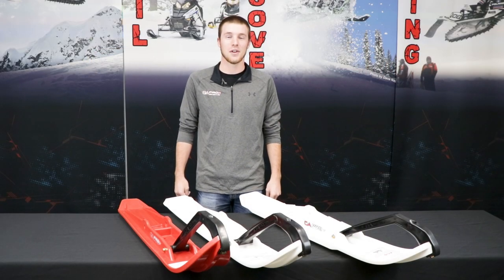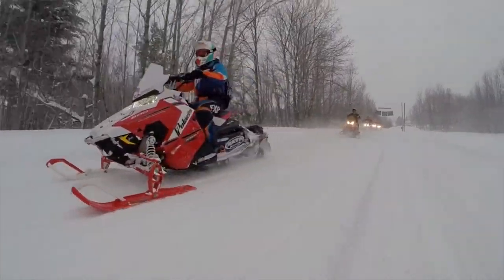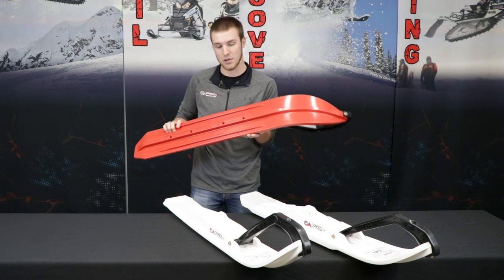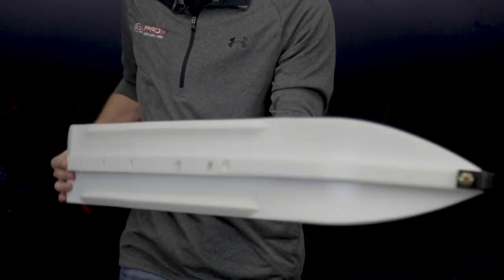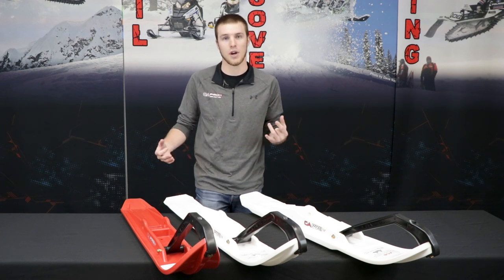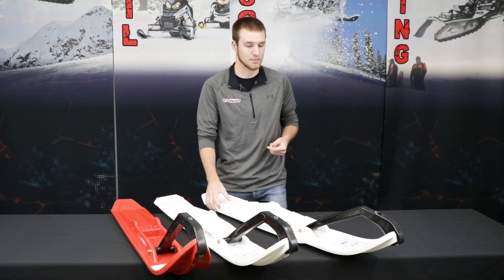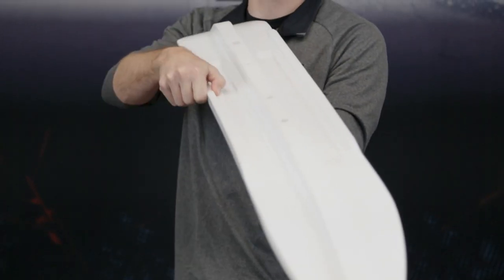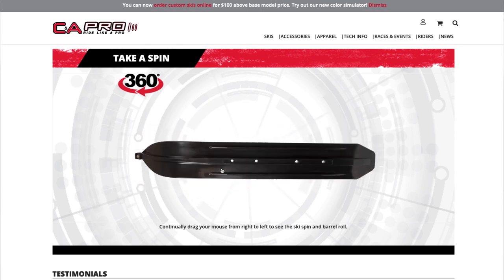C&A Pro Snowmobile Skis for Trail Riding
Are you ready to experience the best snowmobile trail ride of your life? Bolt on a pair of C&A Pro snowmobile skis to experience the difference!

In this video, Ryan gives an overview of our three best snowmobile skis for trail riding.

The best ski for trail riding on newer machines is our XPT ski. These are designed for the newer sleds that have more ski pressure and a rider forward design.

For 2011 and older sleds, we recommend our RZ or Razor skis. You can still use the RZ skis on newer sleds, but they will be more aggressive.

For crossover and more aggressive riders, we recommend our XCS Skis. These are our most aggressive trail skis.